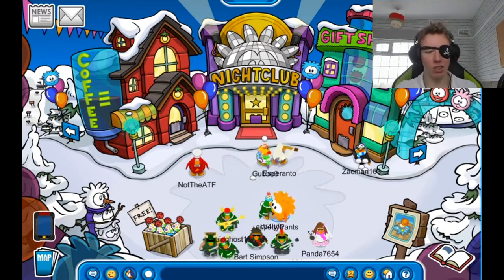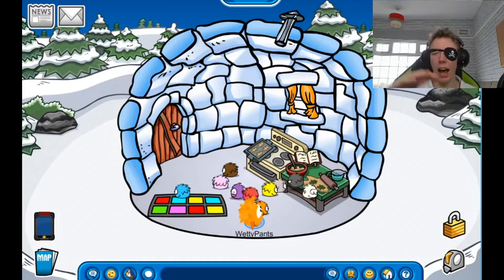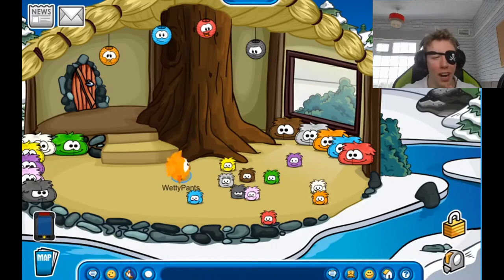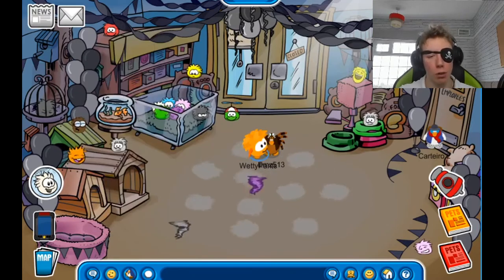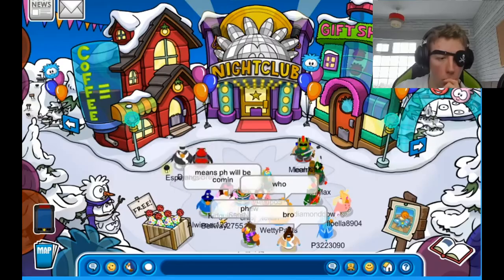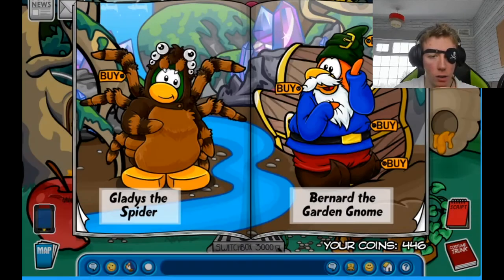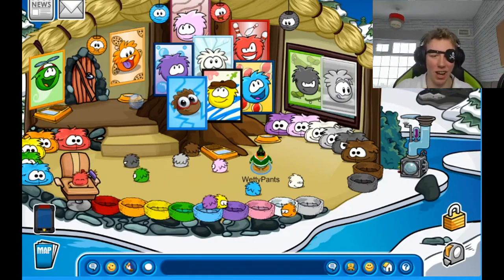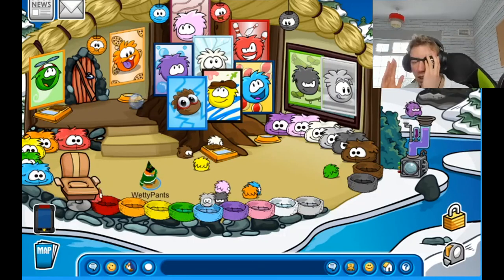I Spent $10,000 On My Puffles In Club Penguin Rewritten! (Their Reaction Was CRAZY)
It's still the 2020 Puffle Party on Club Penguin Rewritten Island and we are still trying to find Puffle Handler (PH) but today we decided to splash out over $10000 on out puffles to make our igloo super awesome for them using secrets in the pet shop catalogue and secrets in the Better Igloo furniture book too! It's good that I know how to get coins fast in Club penguin Rewritten because that helped a lot!

Really appreciative of you watching and all relevant feedback :)
This month we are promoting The Samaritans , so if you had any spare money or want to find any other ways of supporting this charity, you can head to samaritans.org , thank you!

*ANY CONCERNS WITH THIS VIDEO, WHETHER THEY BE PRIVACY OR SAFETY RELATED, OR ANOTHER FACTOR, PLEASE MESSAGE ME. I WILL RESPOND AS SOON AS I CAN AND WILL TAKE ANY AND ALL CONCERNS SERIOUSLY. THANK YOU*